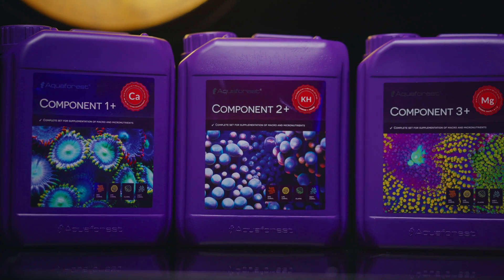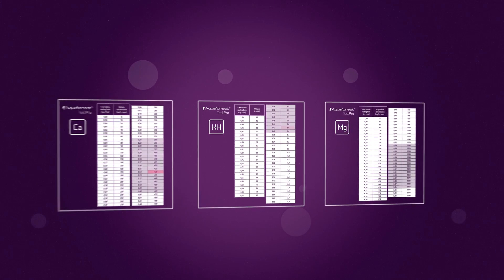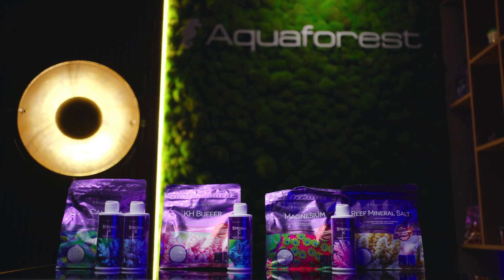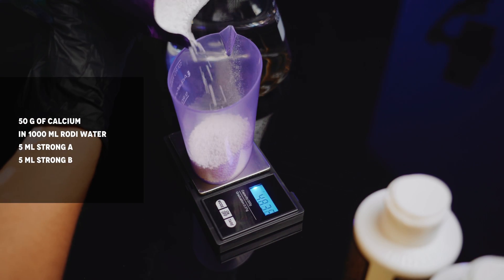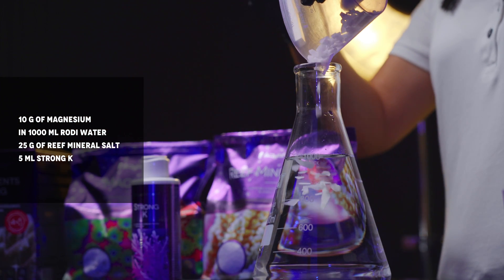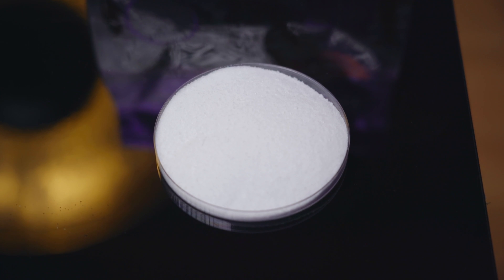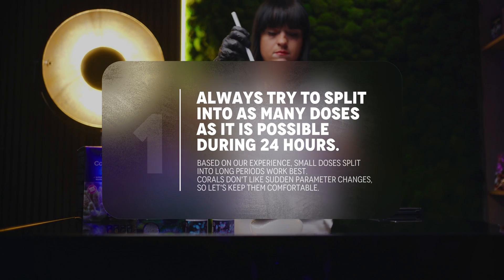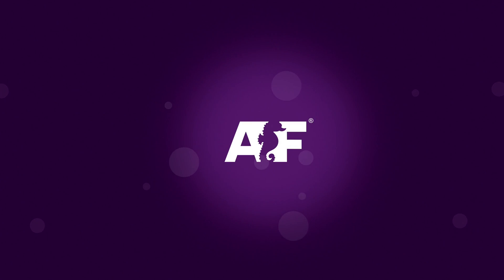Self-made Component 1+2+3+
How to keep your corals healthy? Make sure the environment they're living in is stable. If you want to do this using a simple method that covers supplementing both - macro and trace elements, this video is just for you!

Get to know how to supplement your tank with Component 1+2+3 or Components Pro, and, most importantly, how to prepare your own Component 1+2+3+!

Did you know it is possible? In order to do this, you will need a set of Aquaforest products:

MAIN ELEMENTS: Calcium, Magnesium, KH Buffer
MINERALS: Reef Mineral Salt
TRACE ELEMENTS: Components Strong

50 g of Calcium in 1000 ml RODI water,  5 ml Component A Strong, 5 ml Component B Strong
80 g of KH Buffer in 1000 ml RODI water, 5 ml Component C Strong
10 g of Magnesium in 1000 ml RODI water, 25 g of Reef Mineral Salt, 5 ml Component K Strong